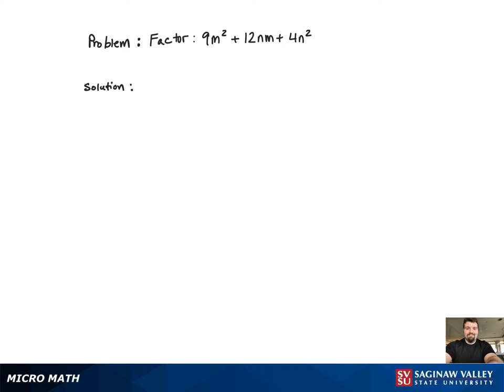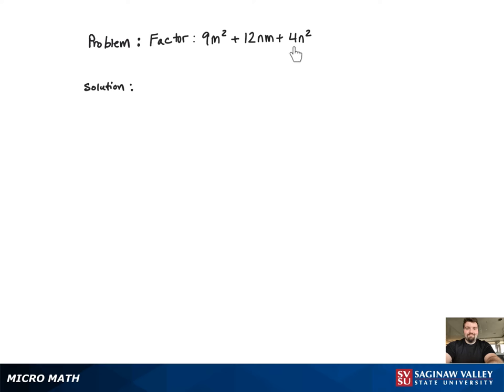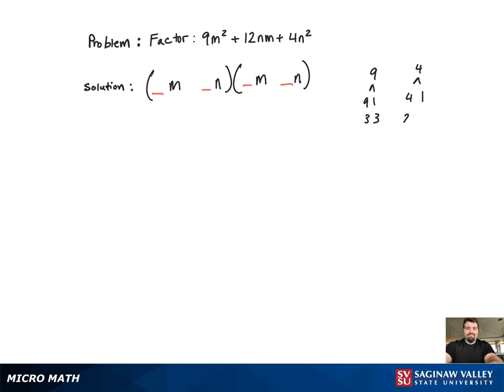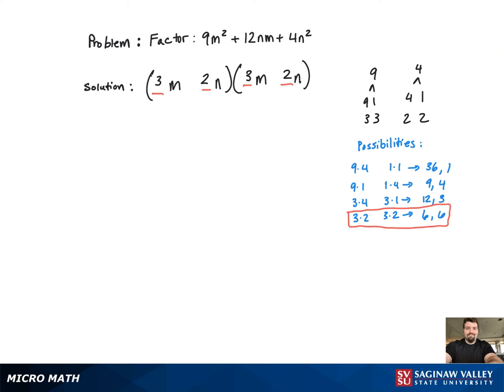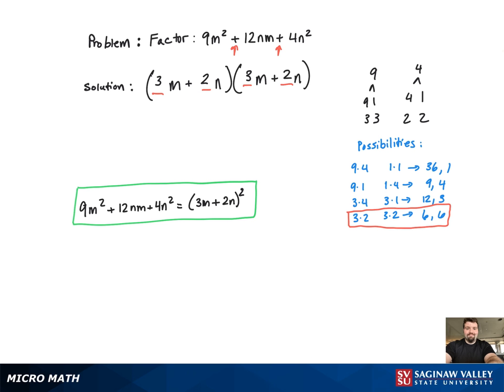Factoring: Factor 9m^2 + 12nm + 4n^2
Tony from SVSU Micro Math helps you factor a trinomial.  This trinomial is a perfect square.  This trinomial has two variables.

Problem: Factor 9m^2 + 12nm + 4n^2